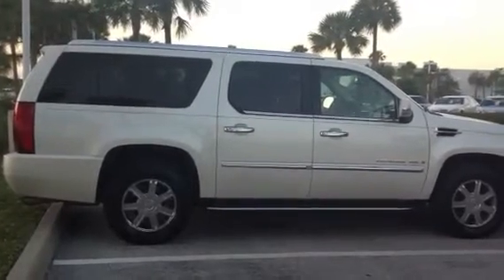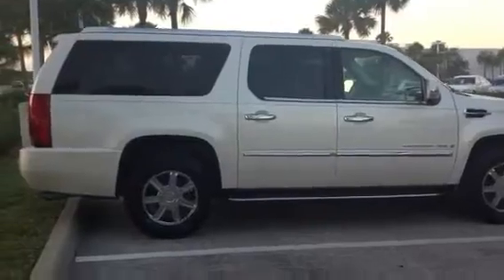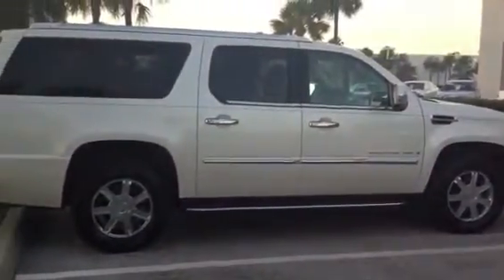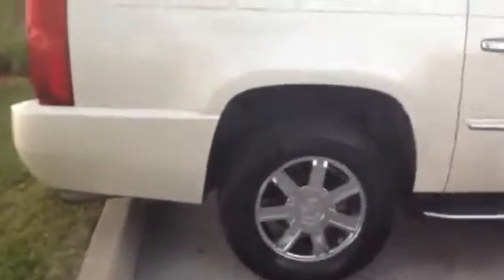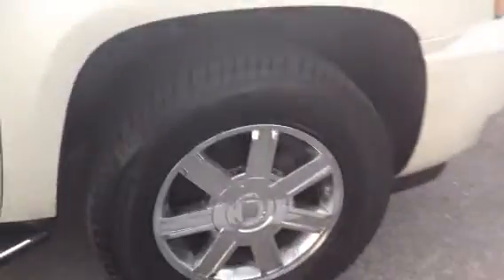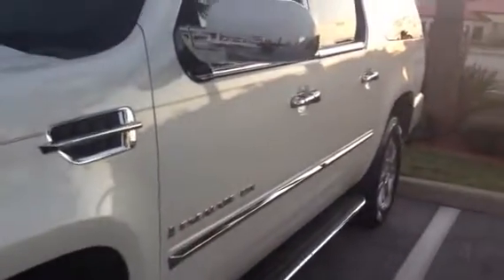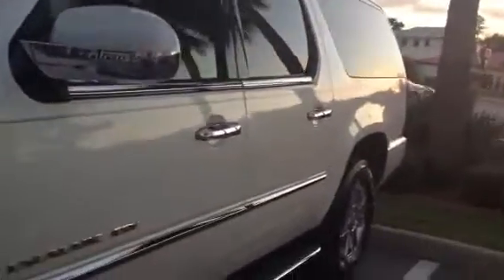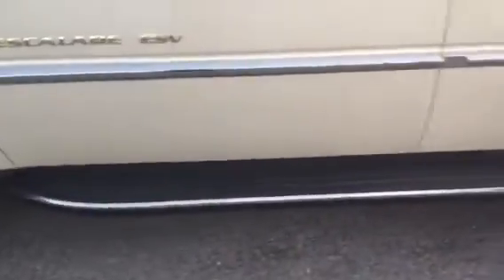2007 white escalade ext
Walk around demo